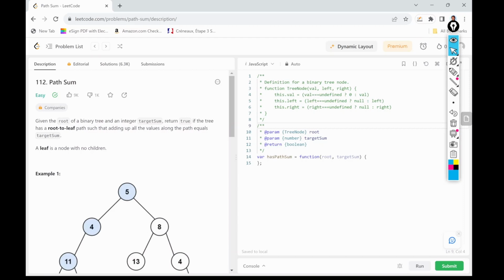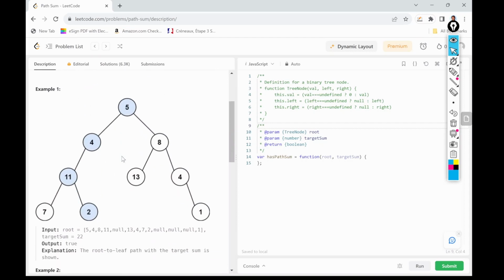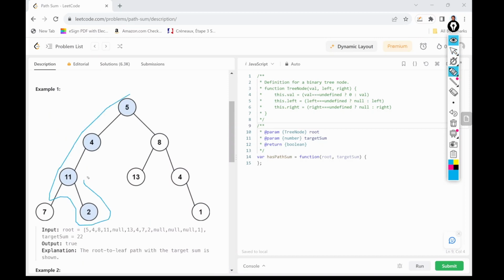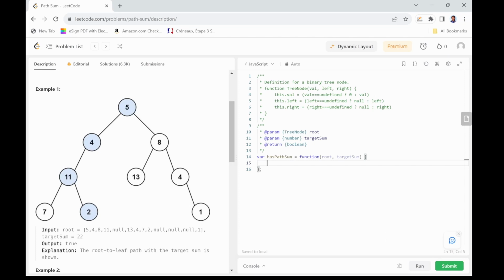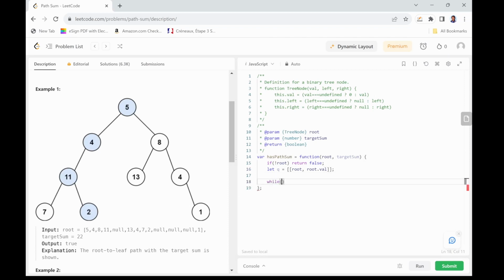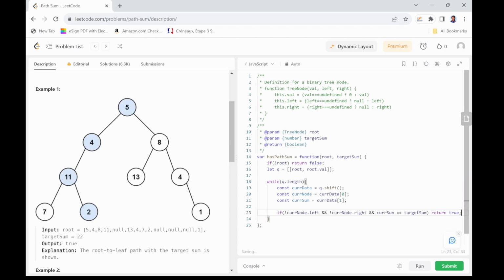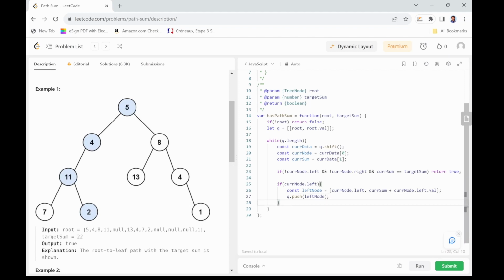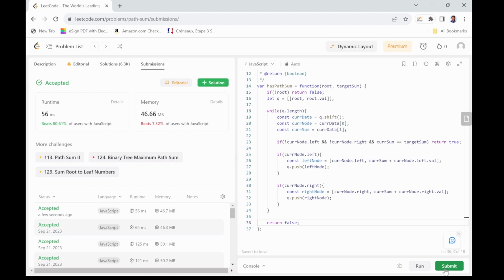Path Sum - Leetcode 112 - JavaScript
Learn to solve this interview question Path sum; Leetcode number 112. Enjoy!

Need help excelling in your upcoming interview? Book a personalized interview prep session with me now and receive tailored support to help you succeed!

00:00 - Intro
00:29 - Read and explain the Question
00:55 - High level explanation of the solution
02:09 - JavaScript implementation of the solution
04:37 - Time and space complexity of the solution explained